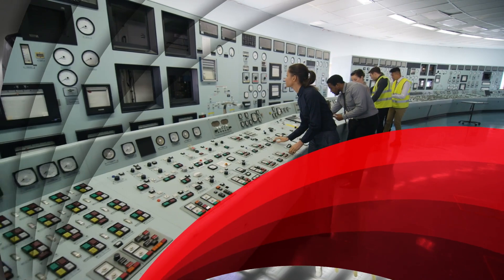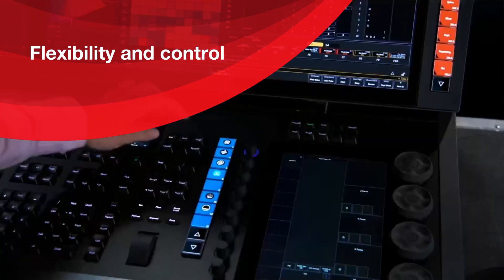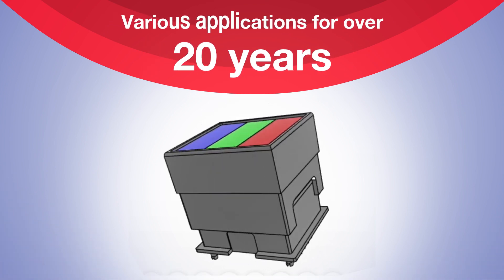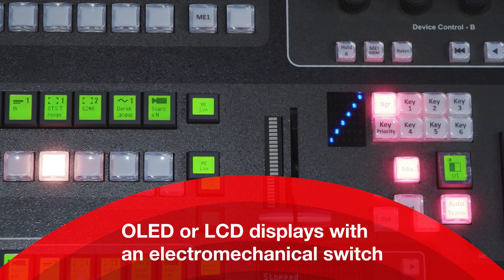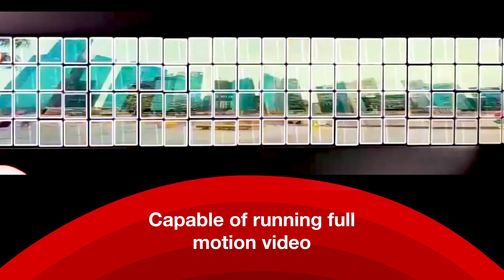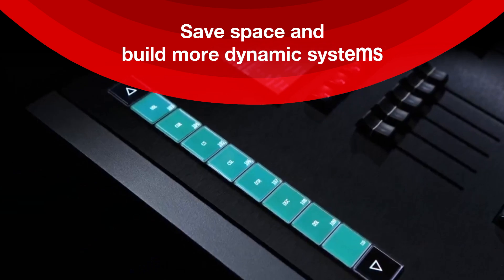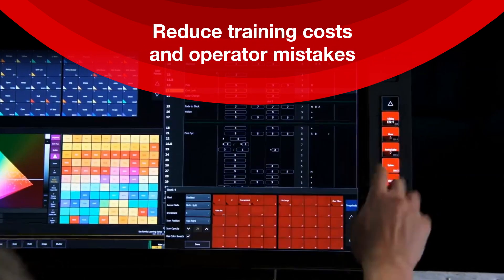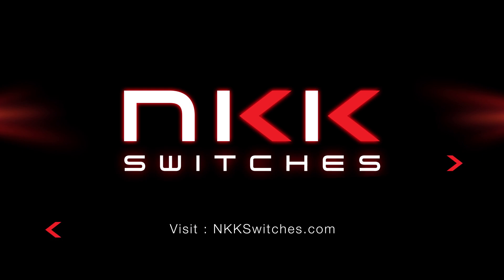Revolutionizing Interface Control: NKK's SmartDisplay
Step into the future of interface technology with NKK's SmartDisplay! Our latest video takes you on a journey through the innovative world of SmartDisplay, a groundbreaking fusion of switch and display technology. Witness how SmartDisplay enhances user interaction with its dynamic OLED/LCD screens integrated seamlessly into tactile switches. Ideal for a wide range of applications, from sophisticated control panels to high-end consumer electronics, SmartDisplay offers unmatched versatility and ease of use. Discover its customizable features, intuitive operation, and sleek design in this detailed showcase. Dive into the video now and see why SmartDisplay is the cutting-edge solution for your interface needs.